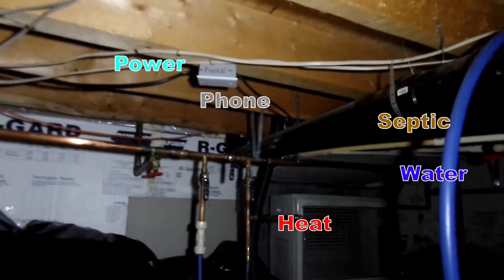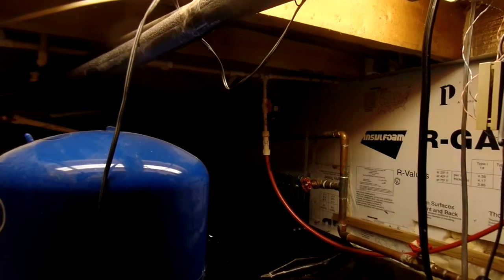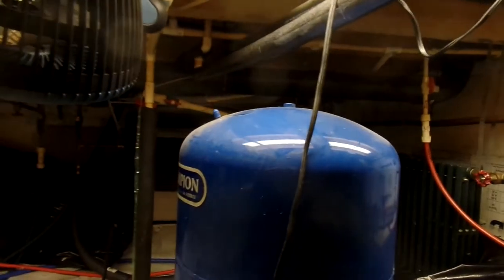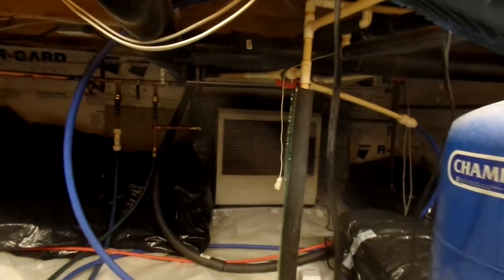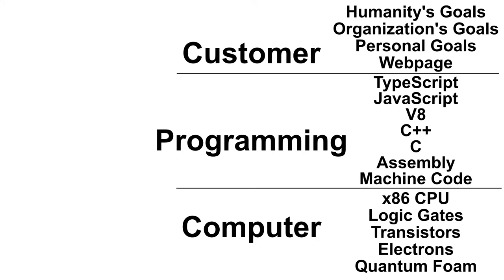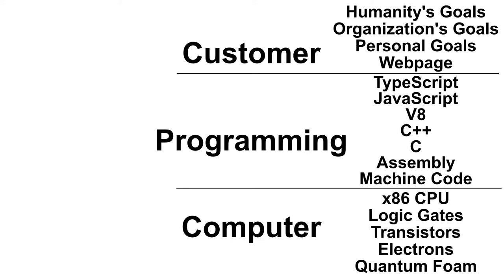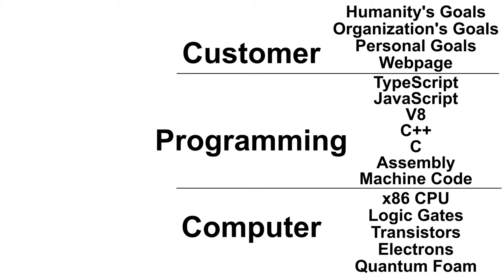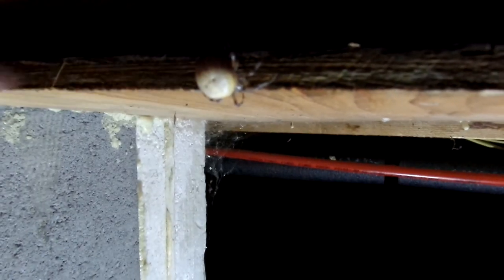Assembly language? WHY?!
Intro video for CS 301: why it makes sense to learn some low-level programming.